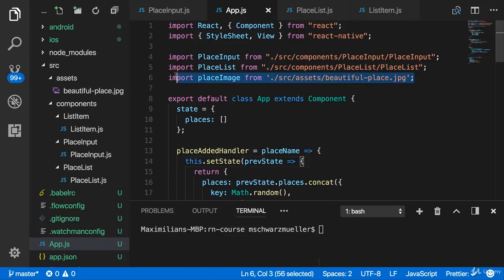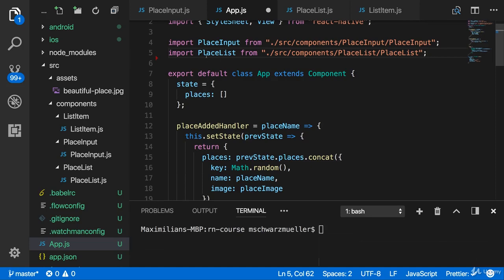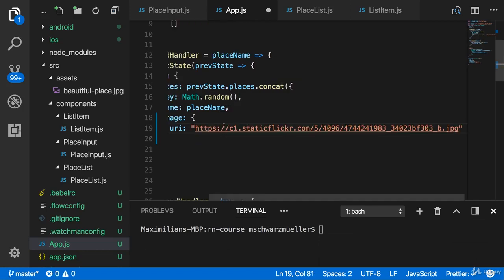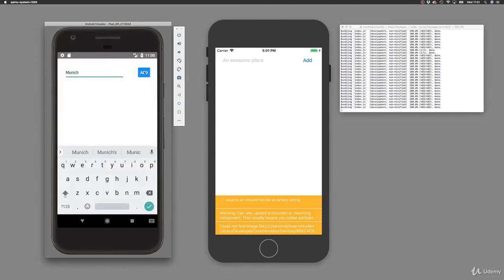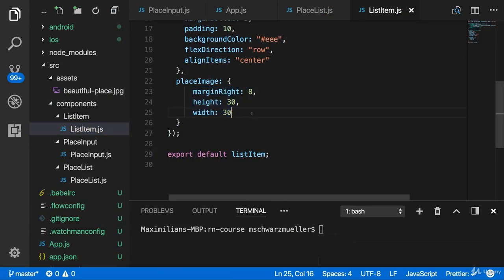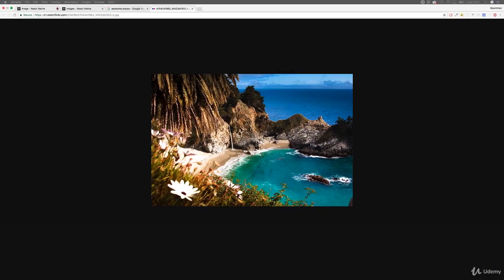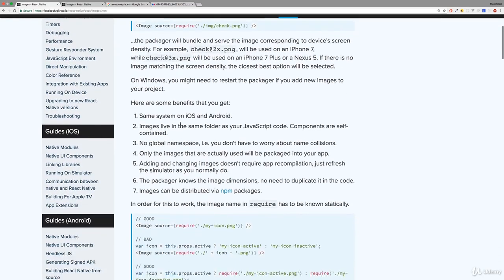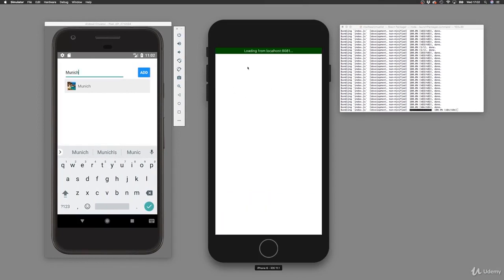034 Using Network Images